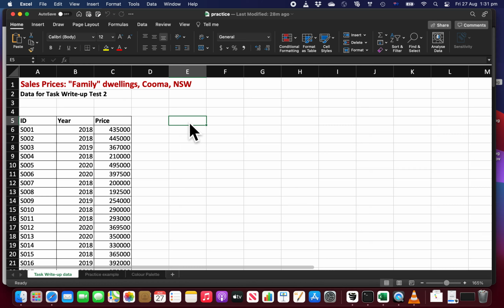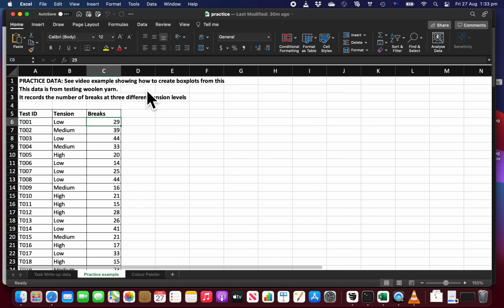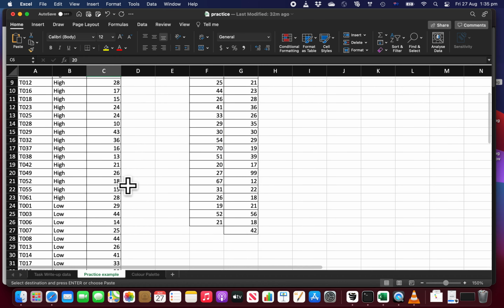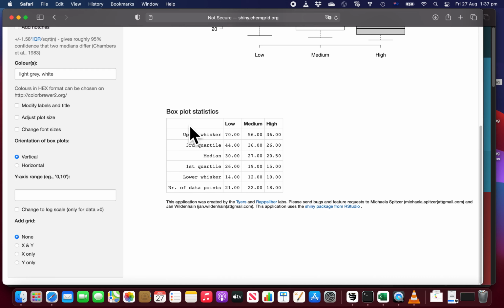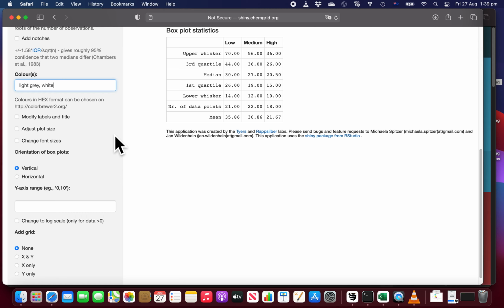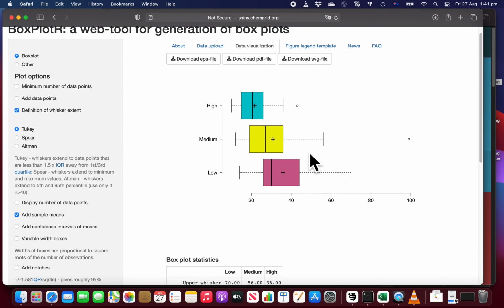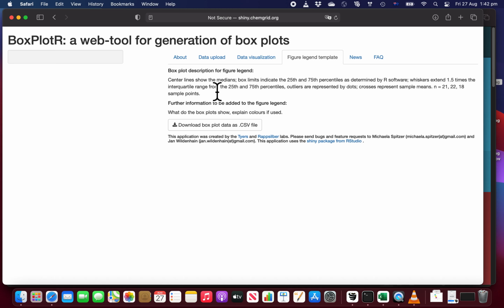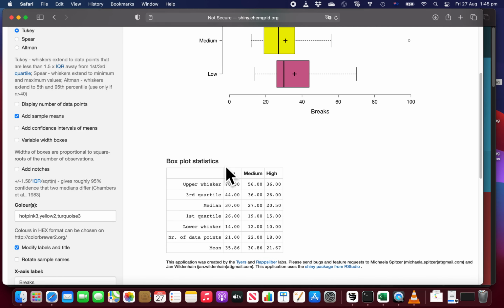Explainer EDA 09 Create Professional Boxplots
In this video I show how to create professional, canonical box plots using the online BoxPlotR tool promoted by Nature Methods.